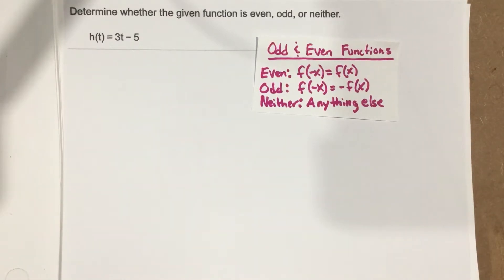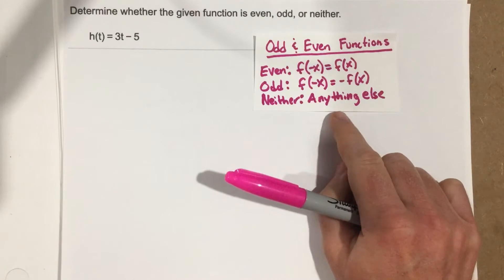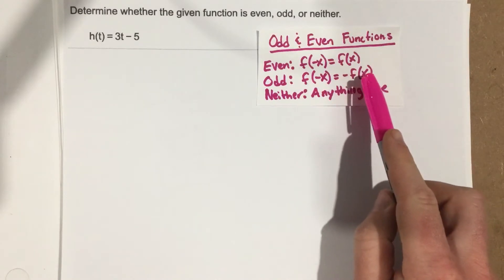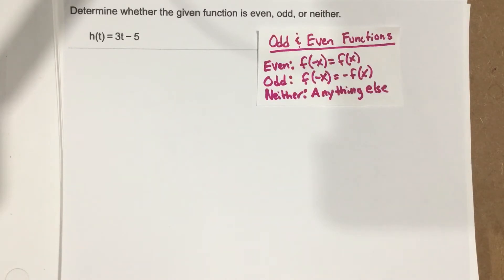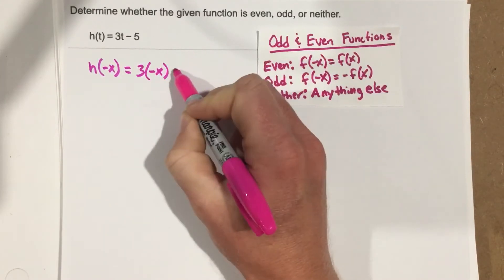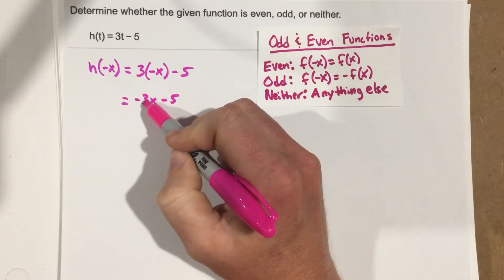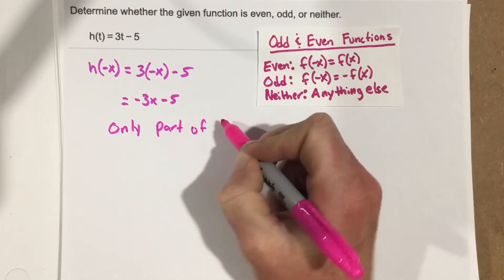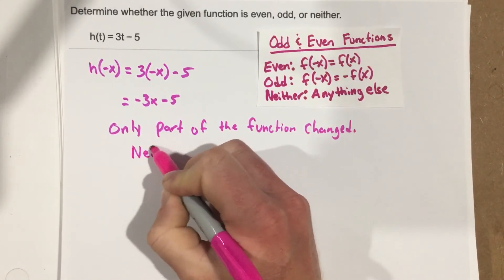1.1 - Problem #7 (Calc)